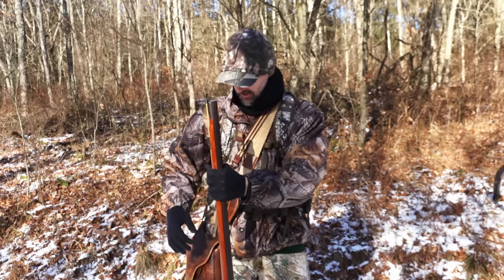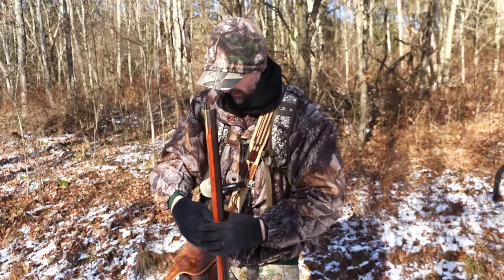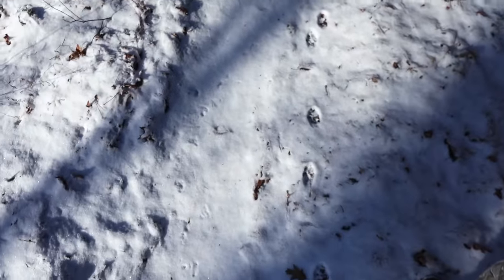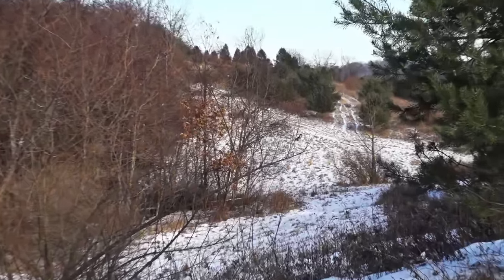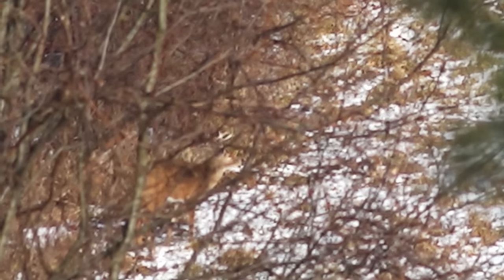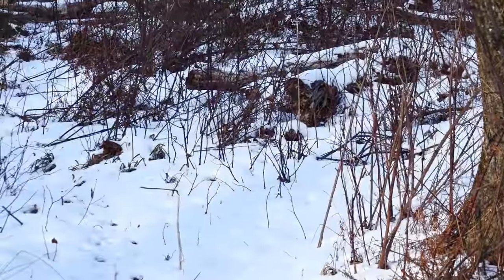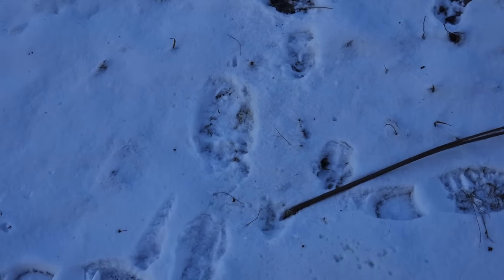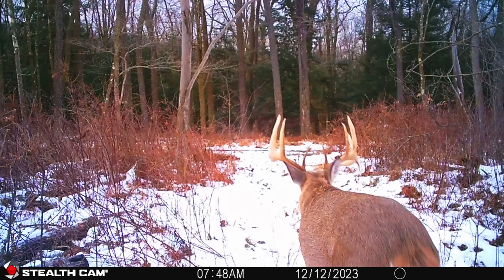Flintlock Rifle Deer Hunting 2024 - Bucks In The Snow - The Big Buck On Trail Camera! Pennsylvania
Deer Hunting 2024.  John Royer hunts the very last day of the statewide pennsylvania flintlock whitetail deer season in clarion county.  John sees lots of deer including a good 8 point in one of his foodplots.  John also sees a set of big bear tracks.  At the end john checks his trail camera and finds the big buck he saw in rifle season is still alive!

Editing software
Rifle Deer Hunting Gear
Ice Fishing Gear
Flintlock Hunting Gear
Bow Hunting Gear
Snake Hunting Gear
Mushroom Hunting
Bee Keeping Gear